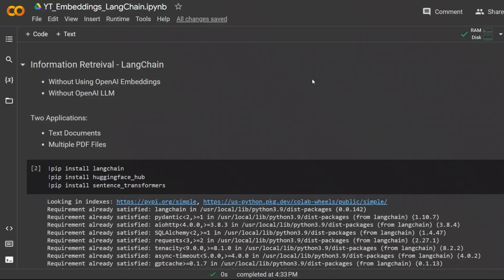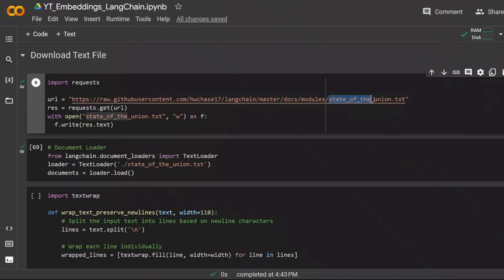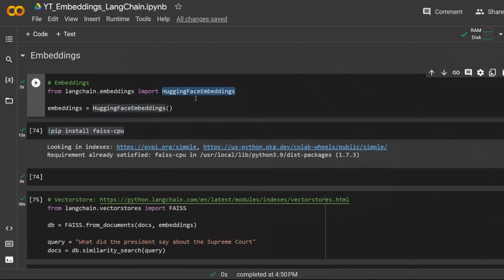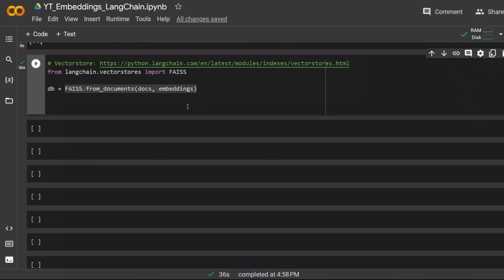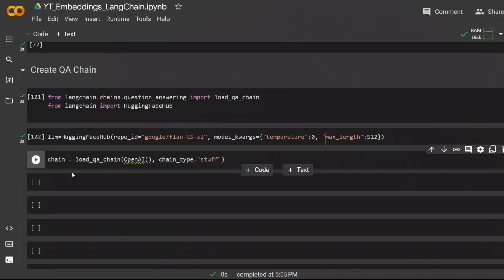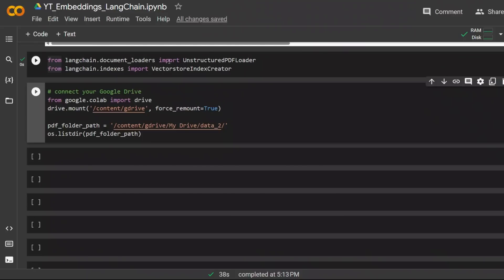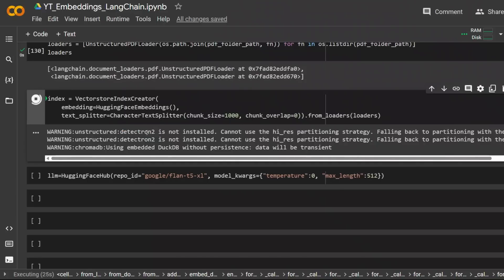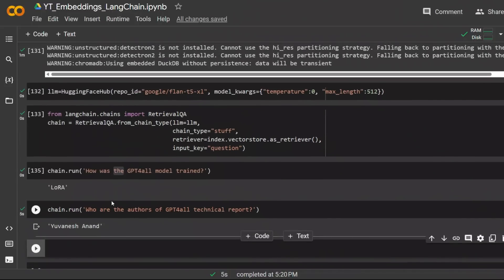Talk to YOUR DATA without OpenAI APIs: LangChain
In this video, I will show you how to interact with your data using LangChain without the need for OpenAI apis, for absolutely free. We will be making use of huggingface hub embeddings for transforming our documents in to vector representation (embeddings). For Large Language Models, we will again using open-sourced models instead of Openai models (text-davinci-033, chatgpt etc.). All the step will be performed with FREE & open source tools with LangChain.